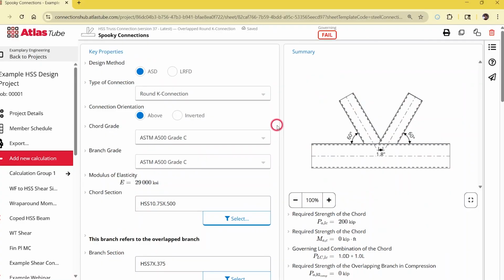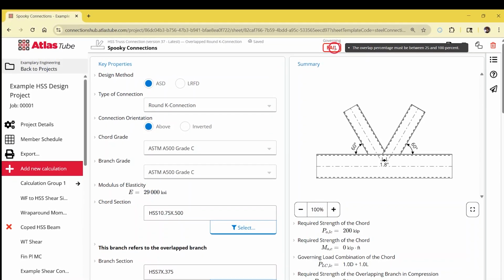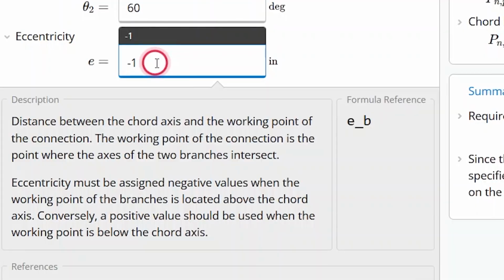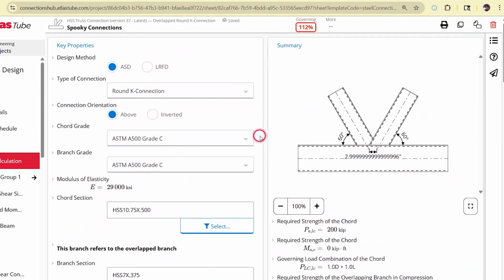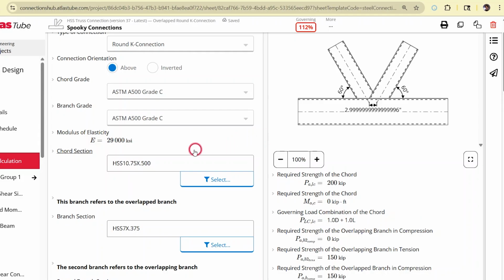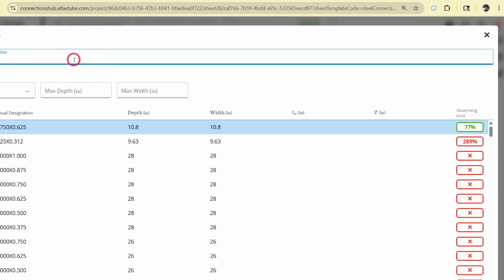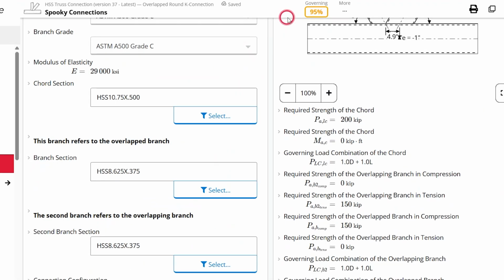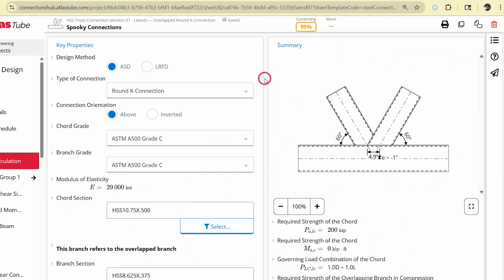HSS Connection of the Month October: Overlapped Round K Connection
Watch Ted Goldstein demonstrate how to design an overlapped round K connection using the Atlas Tube HSS Connections Hub™. See how engineers, fabricators, and detailers can check geometry, review calculations, and simplify HSS connection design with fabrication-friendly tools.

The Atlas Tube HSS Connections Hub helps streamline steel connection design with easy-to-use calculators, real-time calculations based on user inputs, and step-by-step references to formulas, conditional checks, and building codes. Built for structural engineering workflows, the Hub supports both AISC and CISC design standards.

In this video, you’ll see how the HSS Connections Hub can help keep your design on track while making complex connection design easier to review, share, and refine.

Explore the HSS Connections Hub and set up your complimentary account today